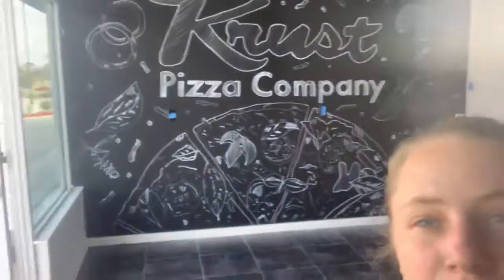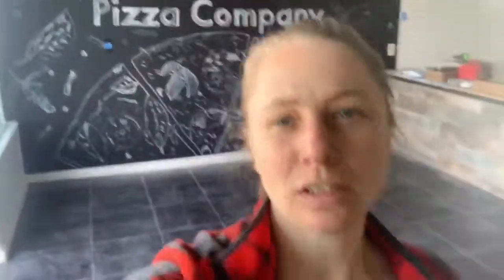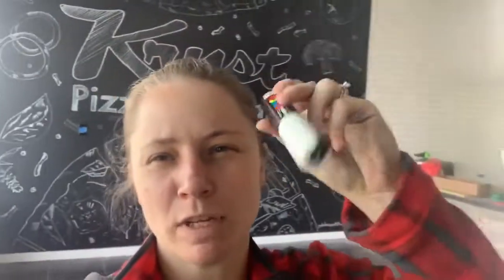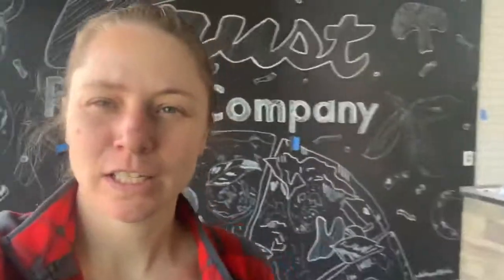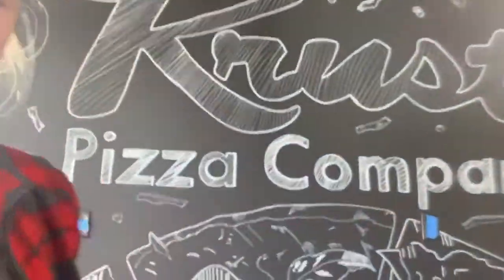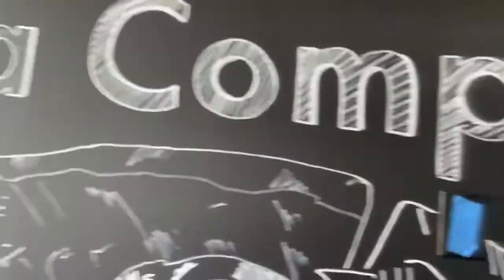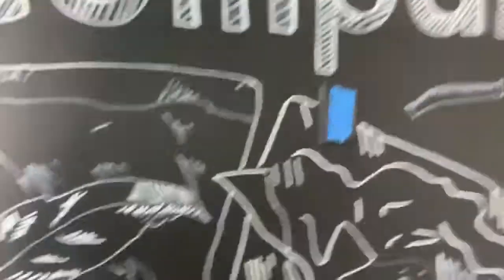Chalkboard Mural with a Posca Paint Pen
Hello! I am Andrea Holmes, a painter and muralist. In this video I use a white Posca Paint Pen on a black wall to create a chalkboard inspired mural for Krust Pizza Co. in McKinney, Texas. I designed the mural on my iPad and then used a projector. I only used one paint pen for this! I can't recommend Posca paint pens enough. They have become a staple in my mural practice!